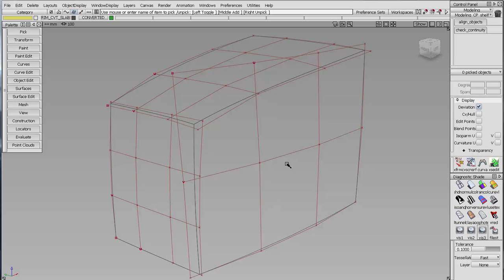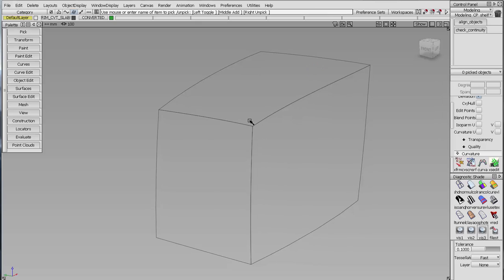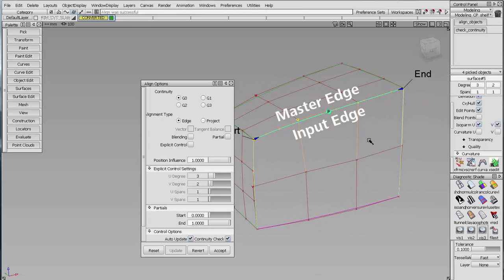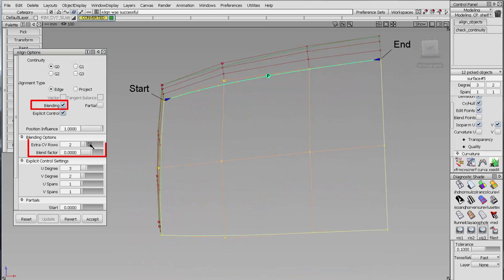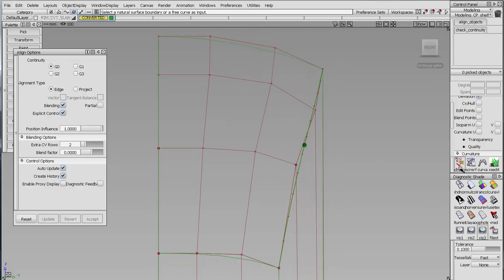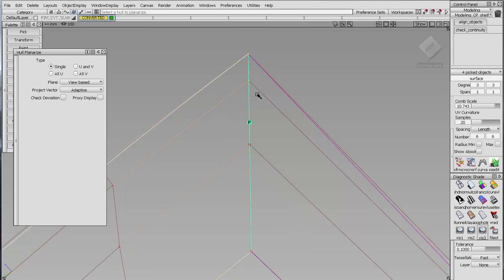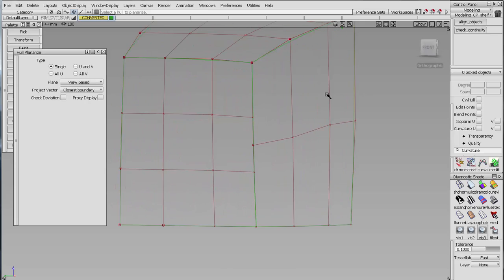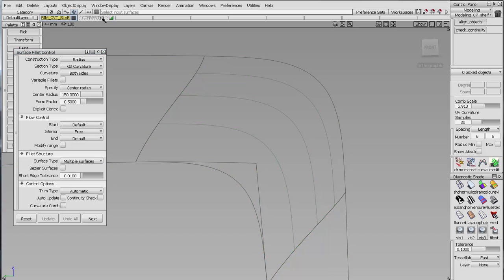ALIAS. Theory v Overbuild MOVIE